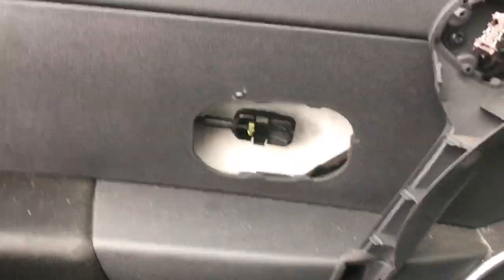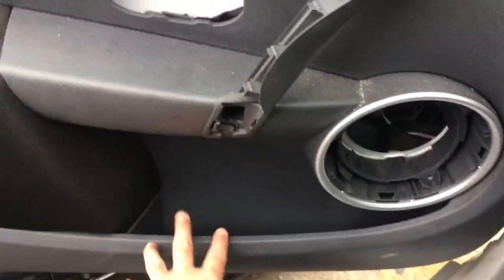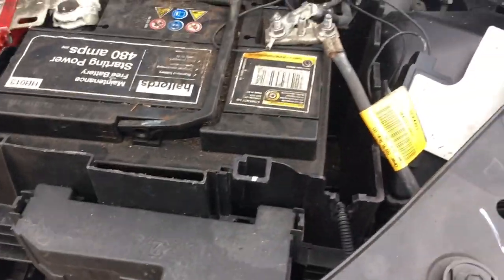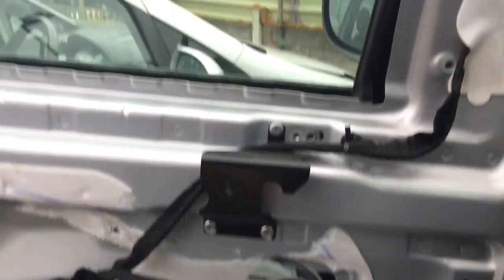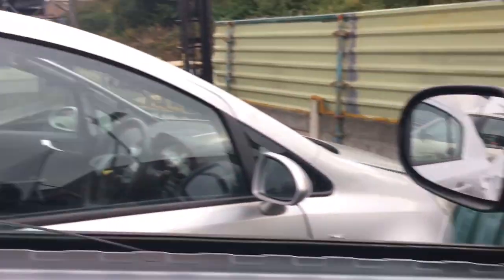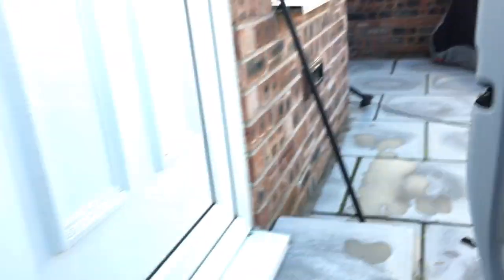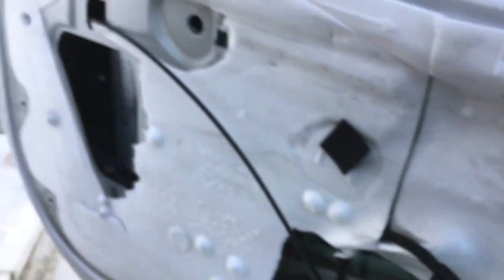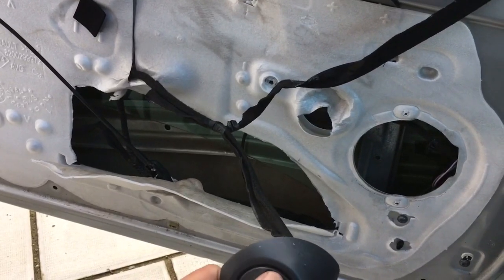how to replace a car door window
In this video I show me sourcing a window, removing it from a car in the scrapyard and then reinstalling it in another 2009 Renault Clio